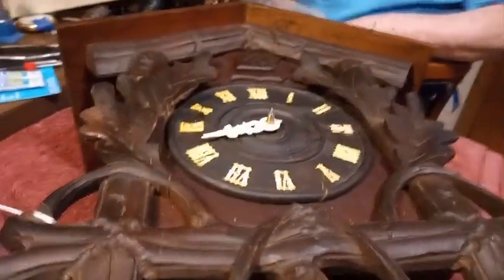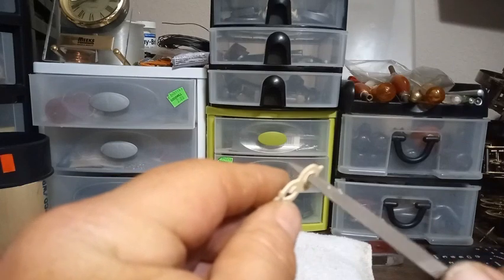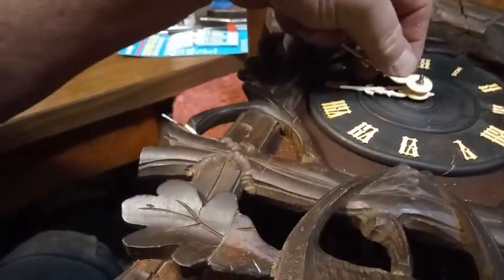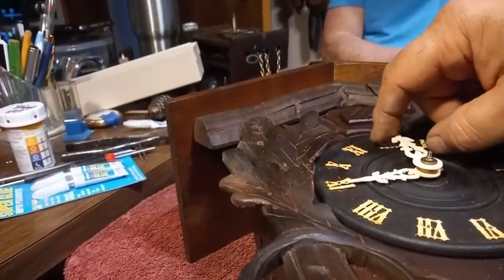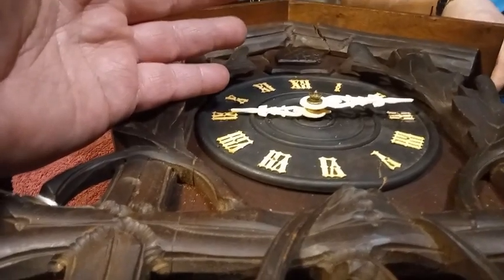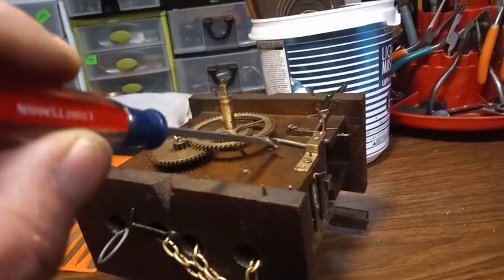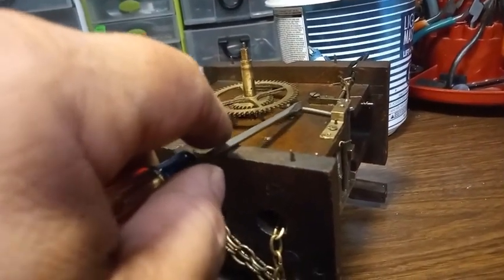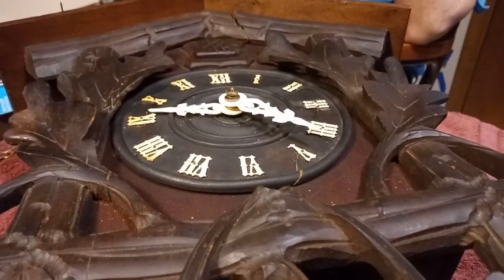Using round hole minute hands for a square hole arbor on a cuckoo clock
In this video I show you one more time and go into a little bit more detail on why I use a round  hole minute hand where typically a square hole minute hand would go on a cuckoo clock.